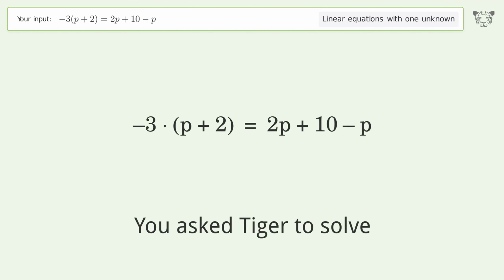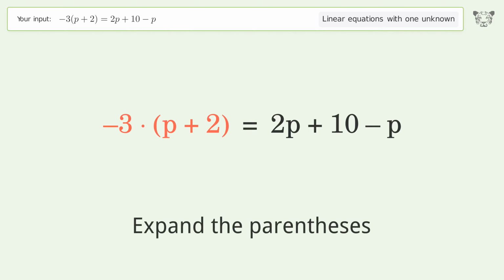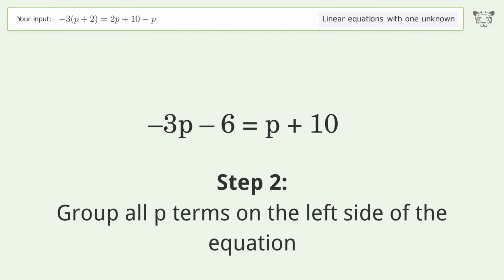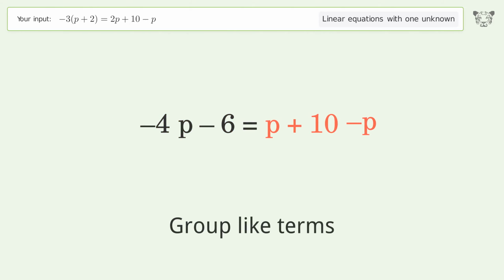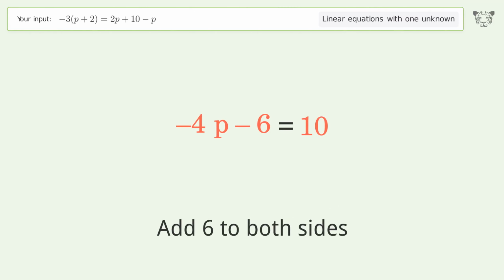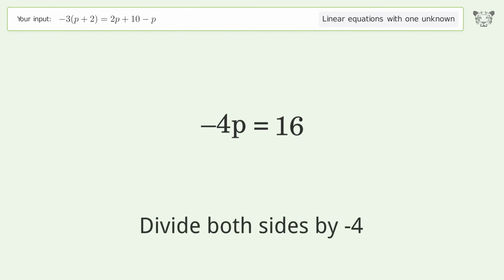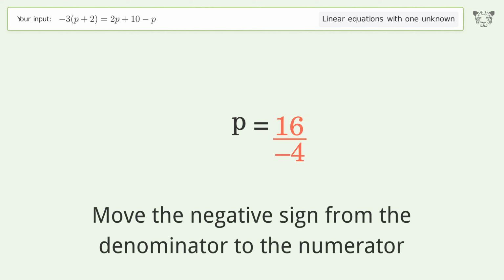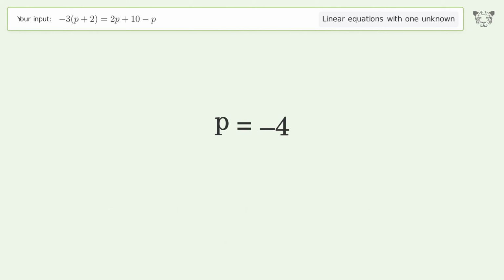Linear equation with one unknown: Solve -3(p+2)=2p+10-p step-by-step solution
Solving -3(p+2)=2p+10-p using the linear equation with one unknown solver

for a step-by-step and more tips and tricks for dealing with linear equations with one unknown.